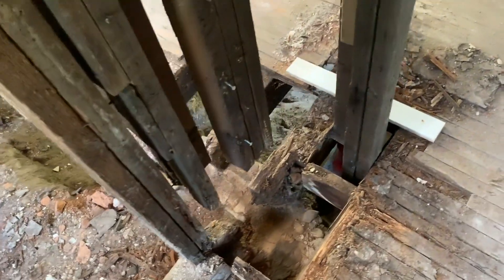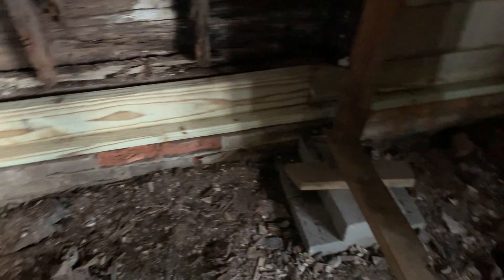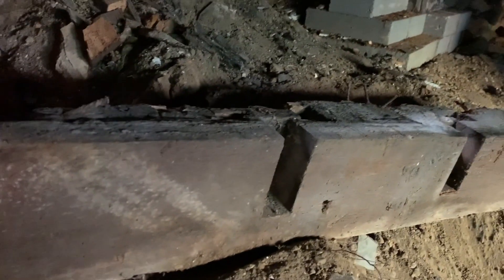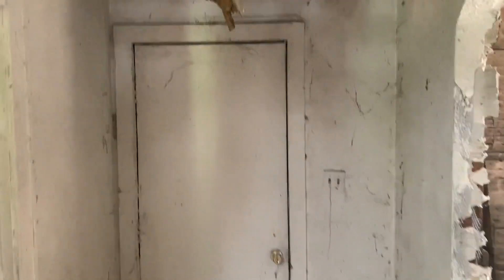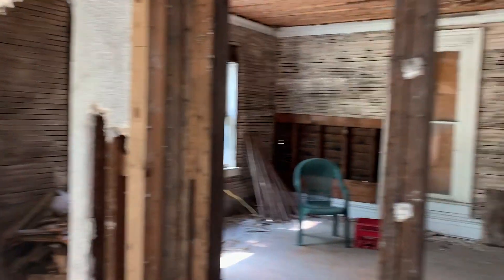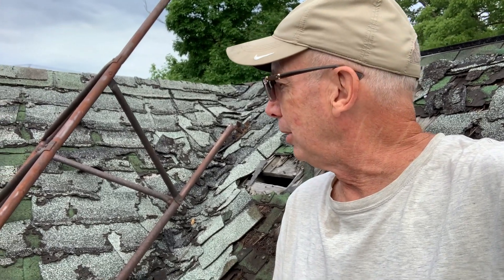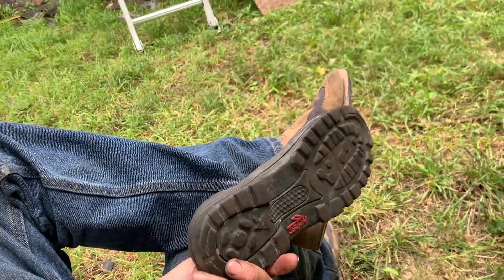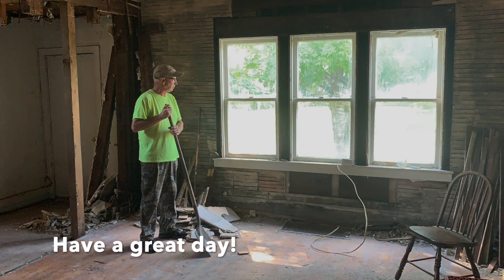My Ridiculous Old House Rescue Ep.#5: Replacing Old Floor and Roof Systems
The work continues on the old classic 1890 Victorian in the Historic District in Flint, Michigan. We are finding old relics inside the walls as we are reconstructing the collapsed floor and roof systems.